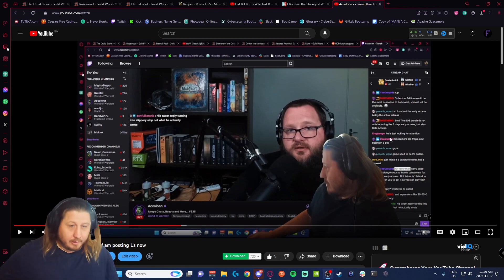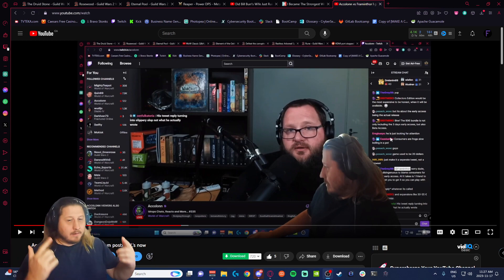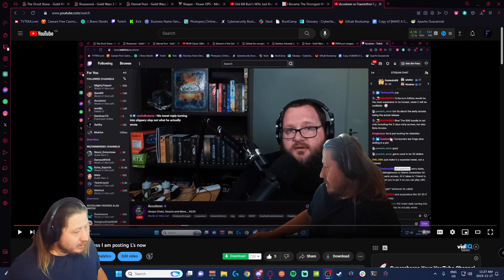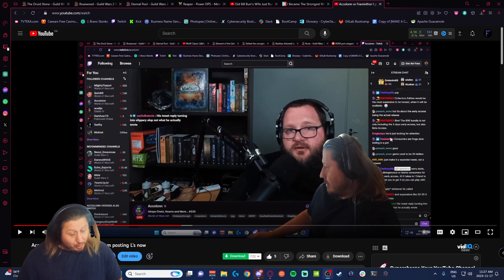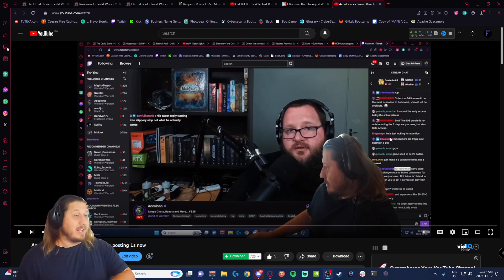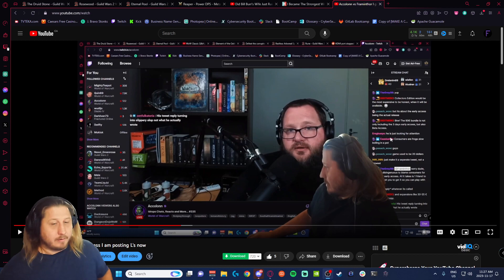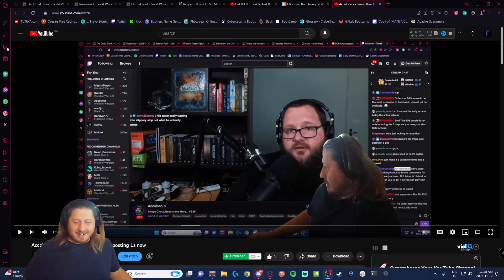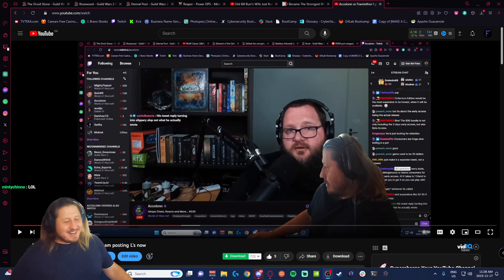"He is just looking for attention"